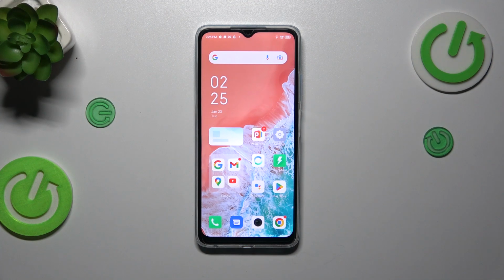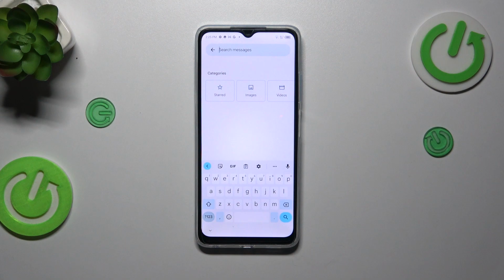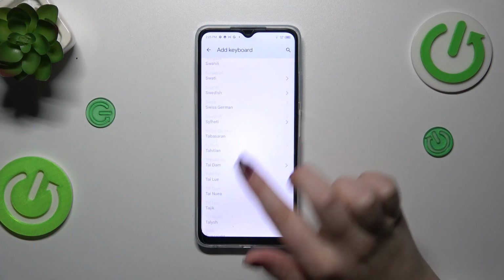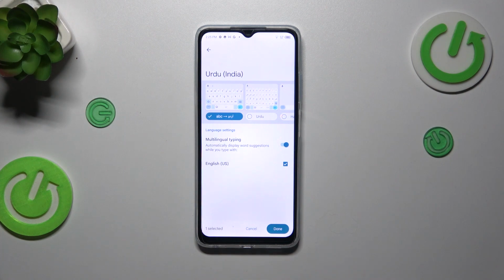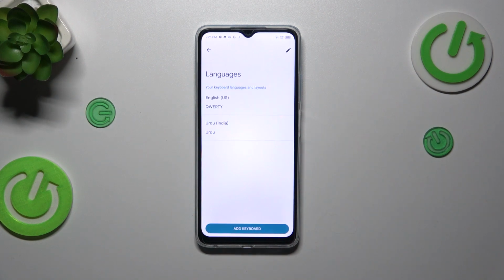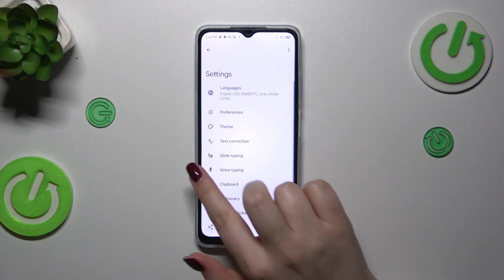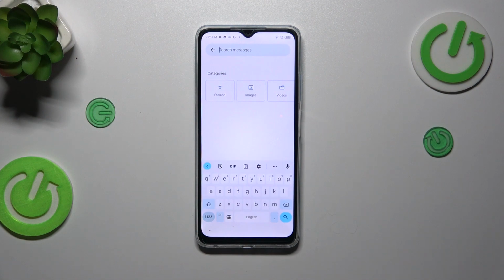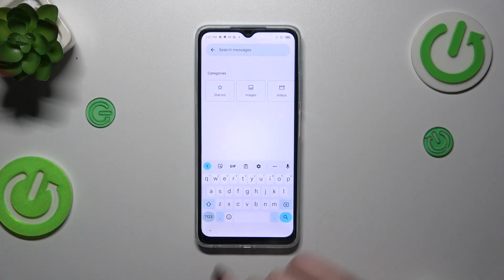How to Manage the Keyboard Language on INFINIX Hot 30i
Learn how to change and manage keyboard languages on your INFINIX Hot 30i phone with our step-by-step tutorial. We demonstrate how to add, remove, and switch between different languages, allowing you to communicate effortlessly in multiple languages. Whether you're multilingual or simply need to adjust your keyboard settings, this video provides essential guidance for optimizing your typing experience on the INFINIX Hot 30i.

How to change the Gboard input language on INFINIX Hot 30i? How to ad a language to keyboard on INFINIX Hot 30i? How to remove a language from keyboard on INFINIX Hot 30i?